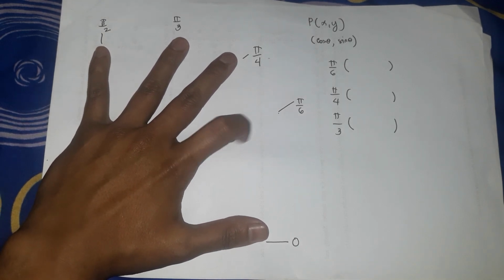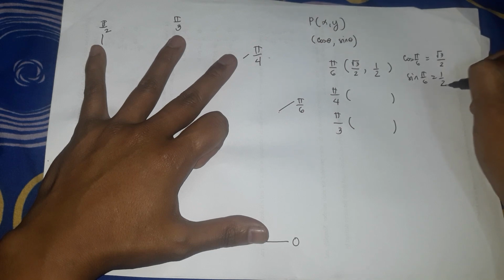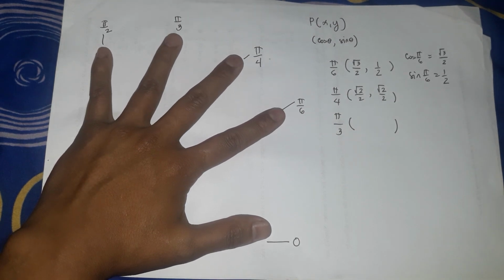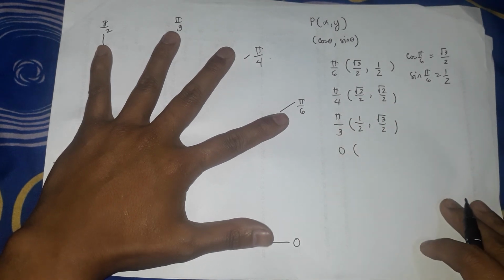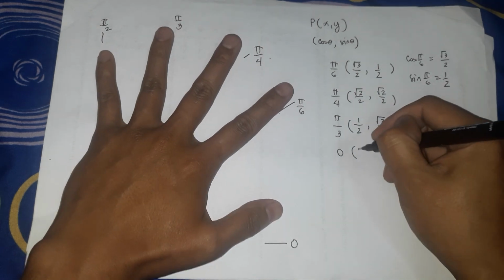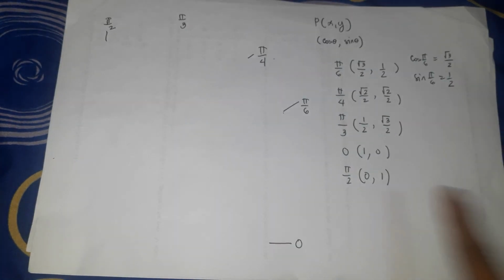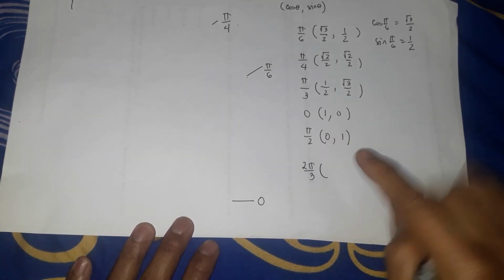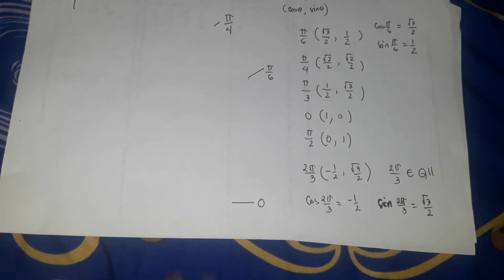TRIGONOMETRIC FUNCTIONS at your FINGERTIPS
This video will teach you how to evaluate the values of some trigonometric functions with 30-45-60 degrees angles using your fingers.

This technique allows you to easily remember the values of those functions by assigning angles on each finger of your hand.

Enjoy watching and learn.